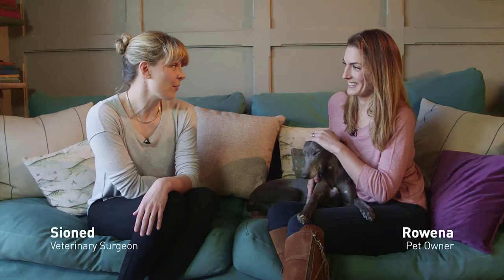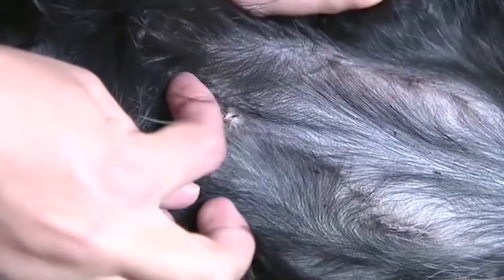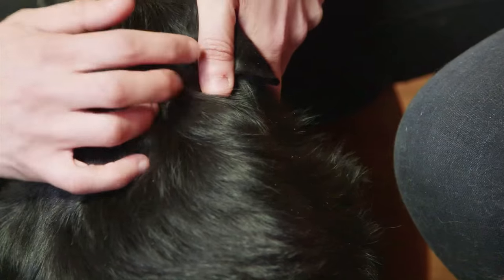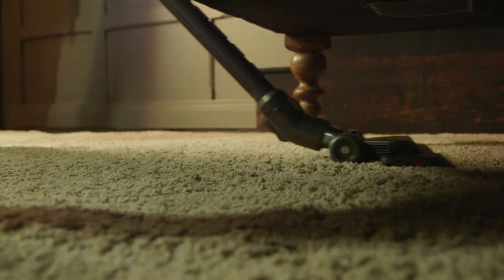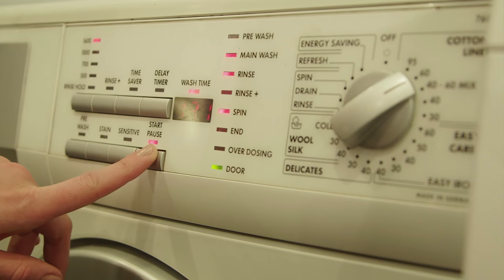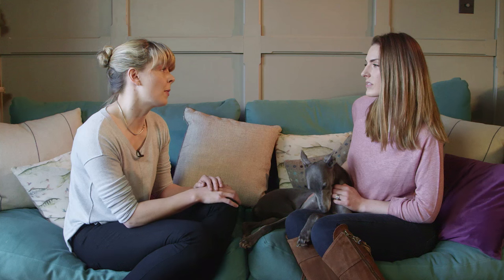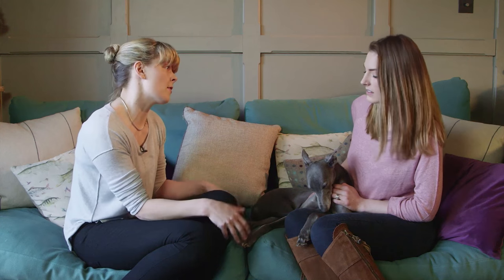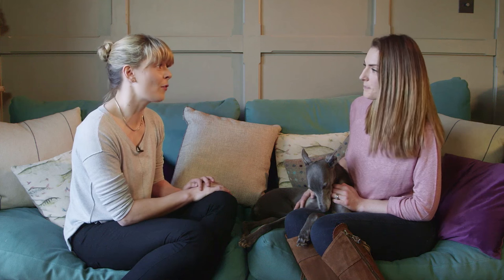How to get rid of fleas in the house | Solving a flea infestation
Noticed your pets scratching an awful lot lately? Feeling like you’re getting bitten on the ankles! This could very well be a sure sign of an infestation. A flea problem can quickly escalate because a single female flea can lay up to 1,000 eggs in just 21 days.

We’re sure you’re wondering “But how did fleas get into my home in the first place?!”

Well, pets pick up fleas from contaminated environments, where untreated animals have been. 95% of a flea problem is in the environment and only 5% on the pets, something a lot of pet owners aren’t usually aware of. Flea eggs develop into larvae and then cocoons and new adult fleas hatch out of these cocoons when stimulated by a passing host, which they then jump on to.

There isn’t a need to panic. You can resolve it by carefully following the five simple steps we share in our video:

1. Make sure you use FRONTLINE® Plus every four weeks on all cats and dogs in your household.

2. Regularly vacuum any areas your pet goes, including the car, right into all those nooks and crannies, and wash your pet’s bedding every few weeks at 60 degrees Celsius to help reduce the number of eggs, larvae and pupae in the environment.

3. Use a household flea spray containing an insect growth regulator, such as FRONTLINE® HomeGard. This will kill adult fleas and larvae and also prevent eggs from hatching. Larvae like dark areas, and will try to hide from the light, so remember to spray those hard to reach places - under the sofa, between the cushions, any crevices in floorboards – not forgetting your car.

4. Allow your treated pet access to all areas. Your pet is now an active flea-killing machine. Don’t be alarmed! It just means that any new fleas hatching out and jumping onto your pet will be killed by FRONTLINE® Plus. But until the flea problem is resolved it is normal to see fleas on your pet.

5. You can encourage the pupae to hatch out by increasing the temperature in your house and also by boiling the kettle as they like warmth and humidity.

Getting rid of a flea infestation is straightforward but can take three months or more, so you need to be patient!

If you’re still unsure what to do, take a look at our online problem solver which can help explain why you may still be experiencing issues and how to resolve them.

Happy watching!